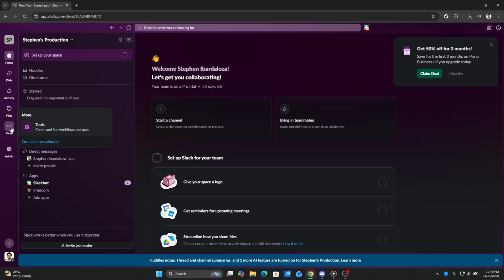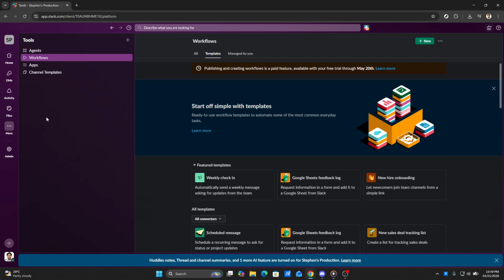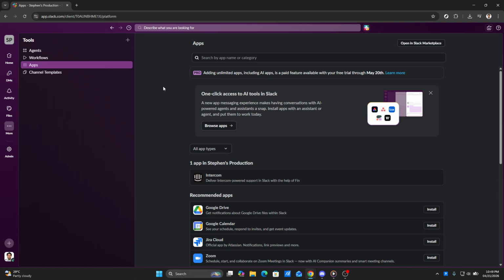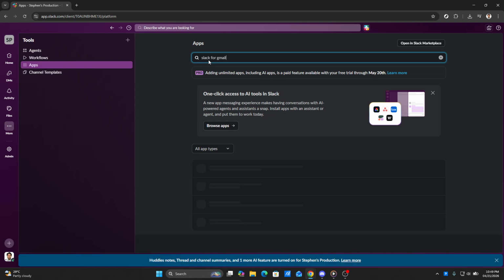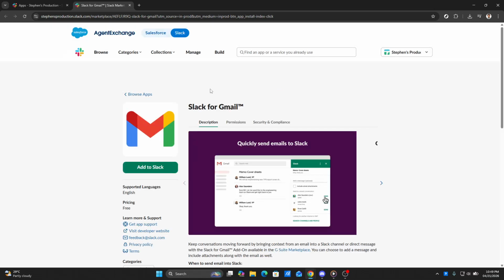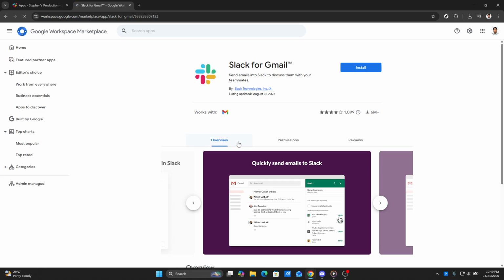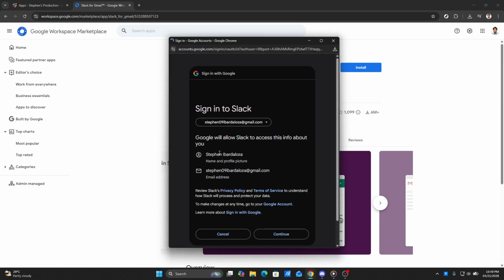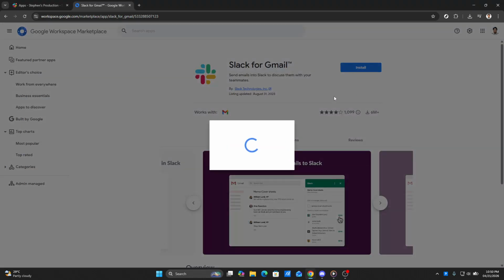How to Add Slack to Gmail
In this video, I’ll show you how to add Slack to Gmail.

The method is very simple and clearly described in the video. By following all the steps, you’ll easily learn how to connect Slack with Gmail and set up the integration.